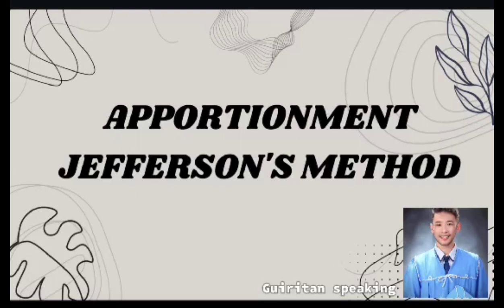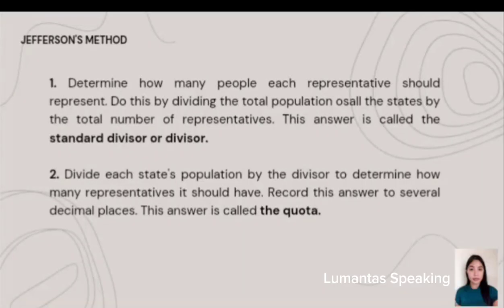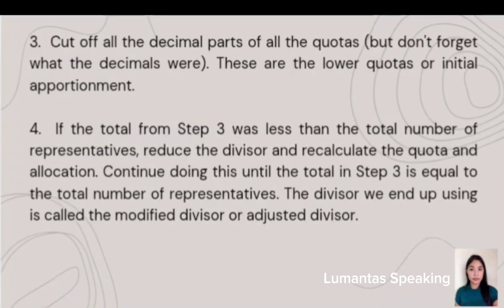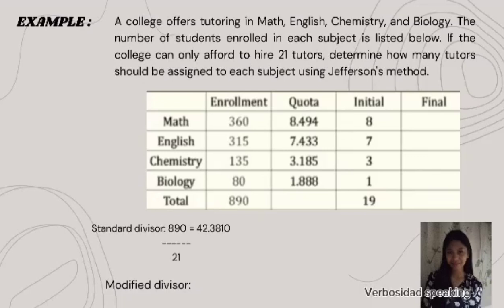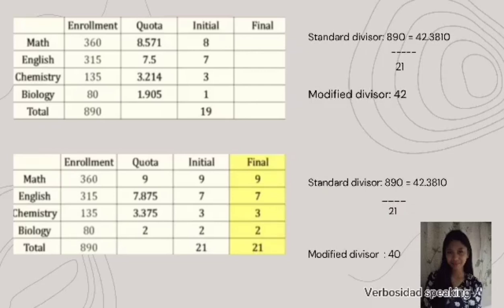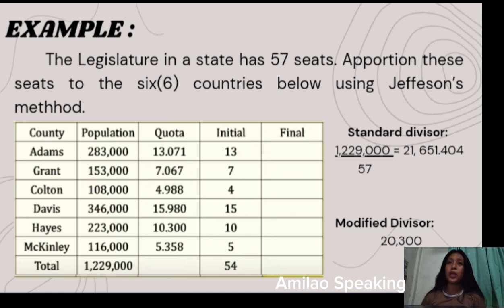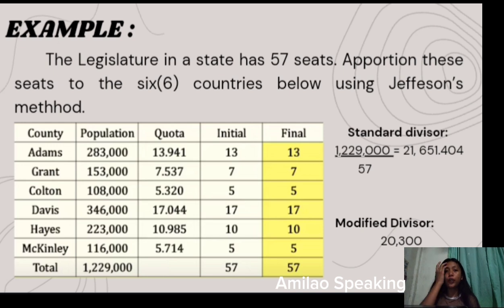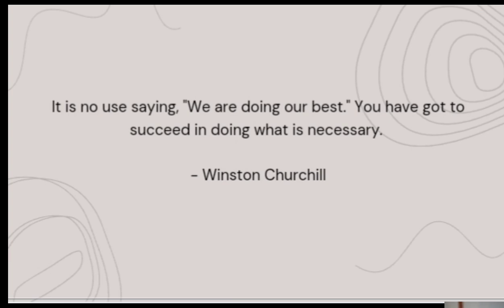COLLEGE DIARIES| PROJECT 11 | GEC 104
This video is for academic documentaries only.